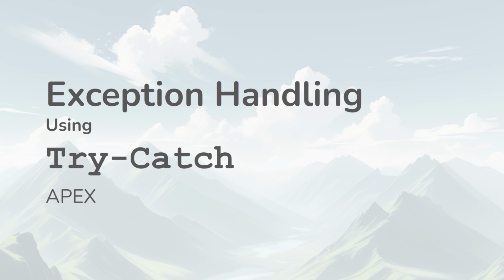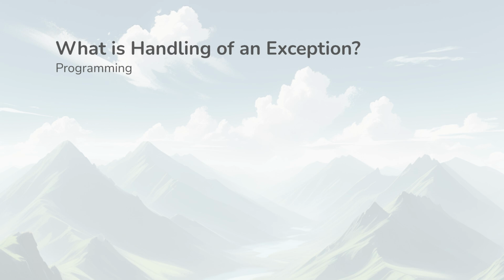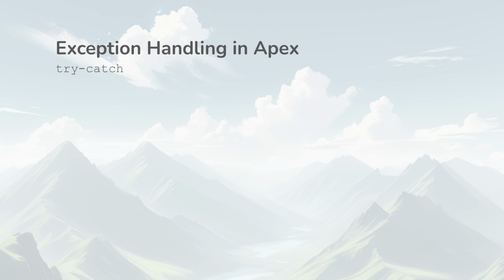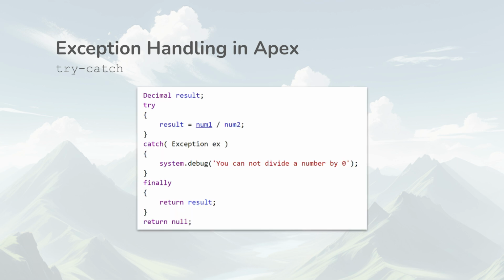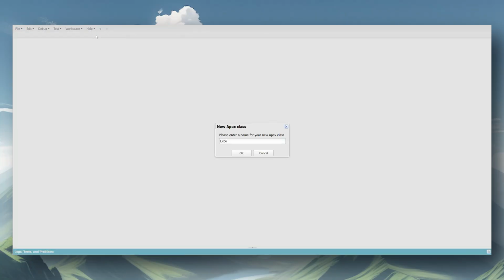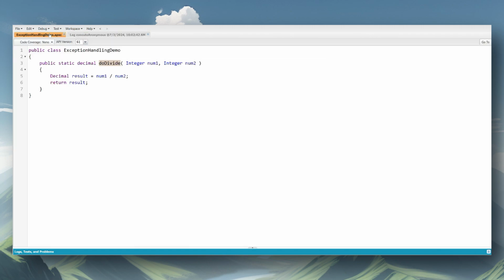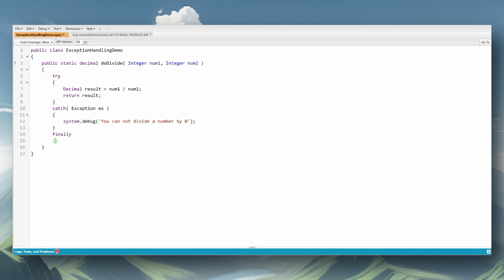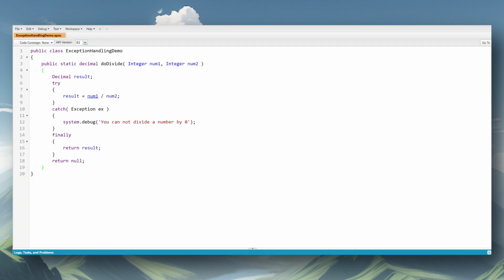Salesforce - Apex - Exception Handling using TRY CATCH FINALLY explained in 6 minutes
What is exception handling in Programming or Salesforce Apex?
What are the try, catch, and finally keywords or blocks or statements in Apex?
How to use try, catch, and finally blocks in Apex?

KEY MOMENTS

1. What is an Exception - 00:10
2. What are Unhandled and Handled exceptions - 00:22
3. Handling of an exception and why it is needed - 00:37
4. TRY-CATCH Syntax - 01:54
5. TRY-CATH Demo - 03:10